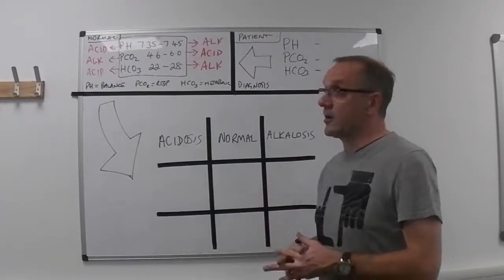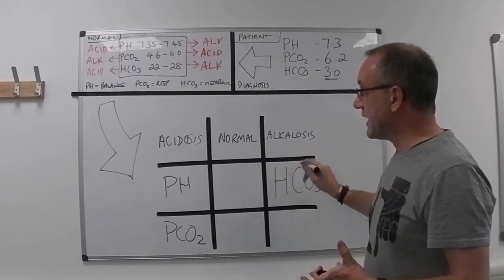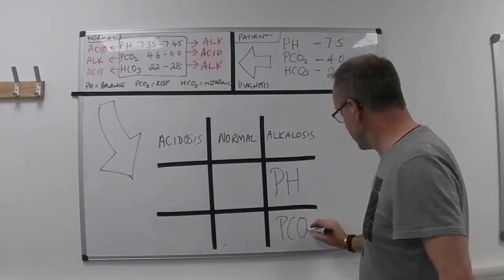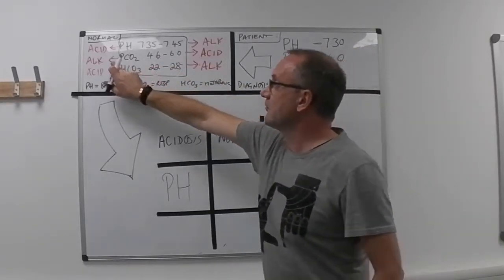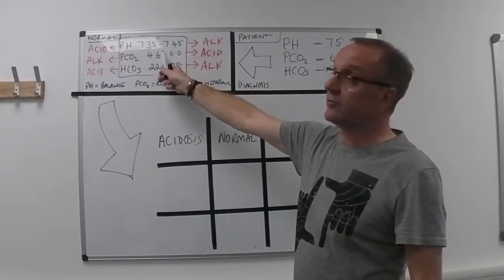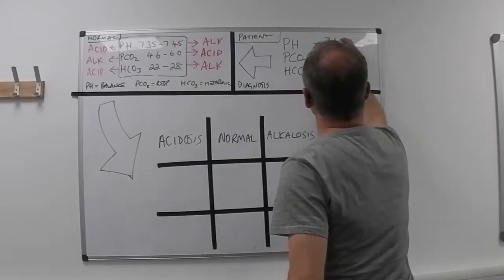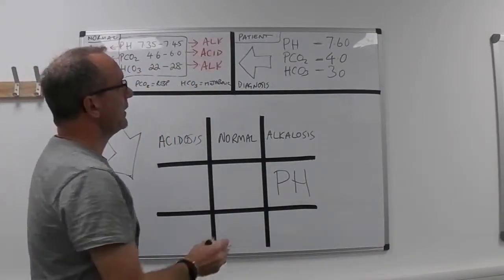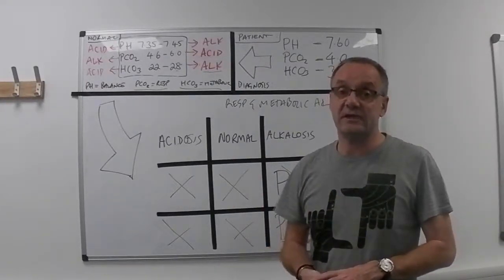Sean’s Analysis of Blood Gas Analysis - Part Two